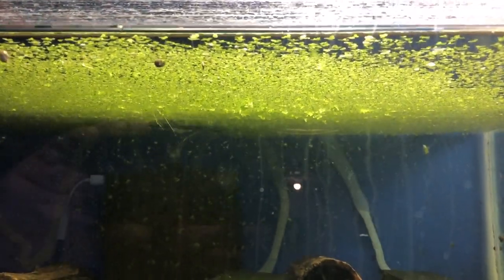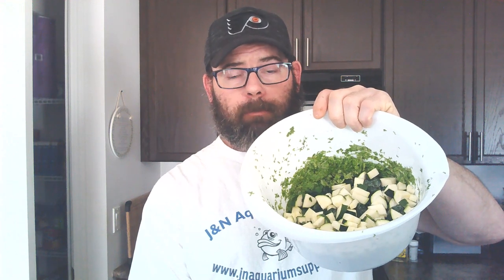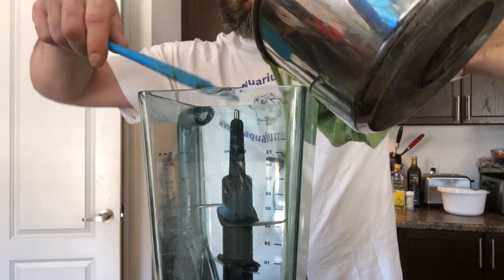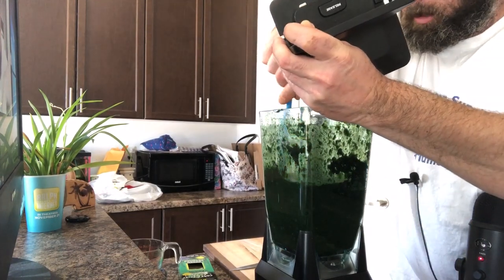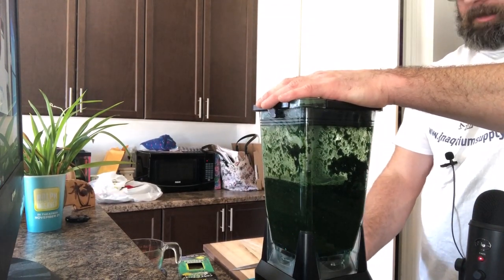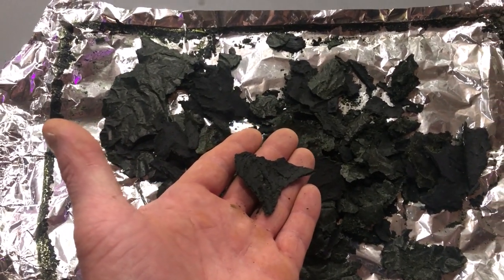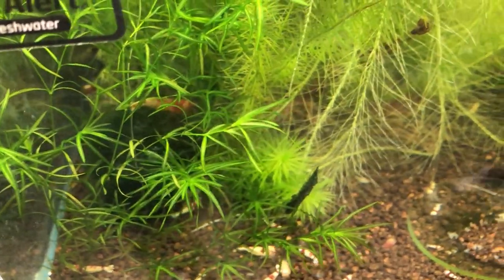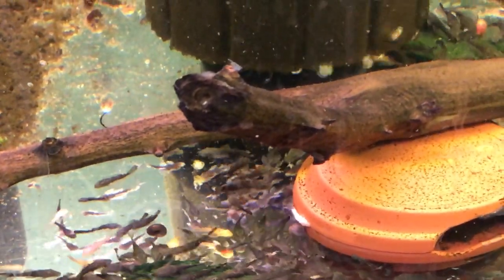Fish and Shrimp Homemade Food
A great vegetable based food that you can make at home!! anyone can do it!